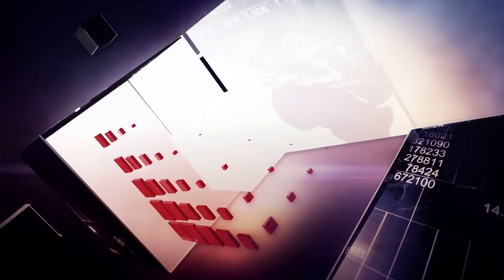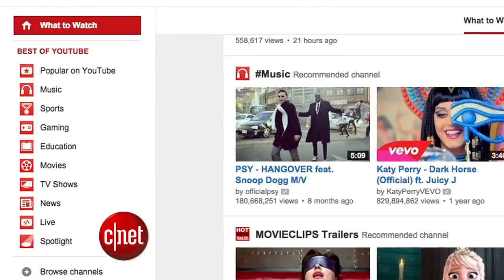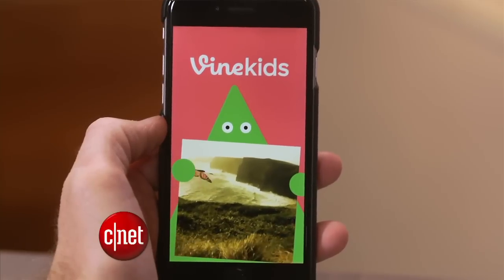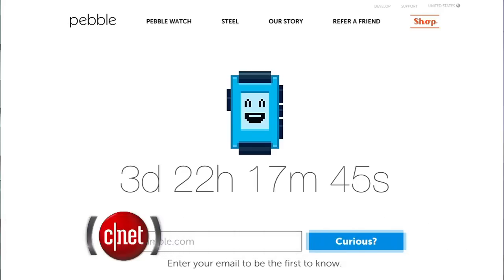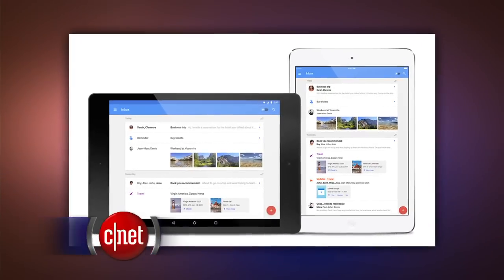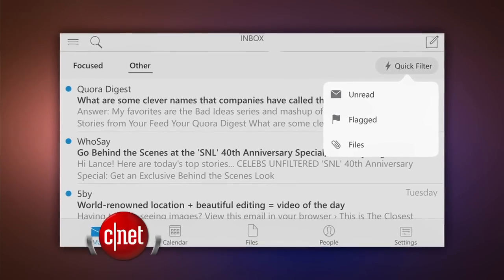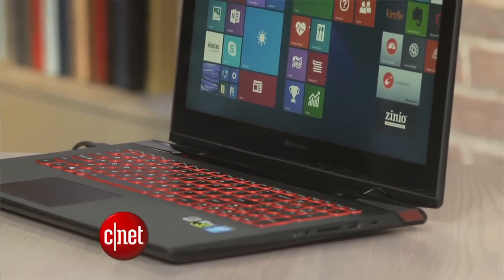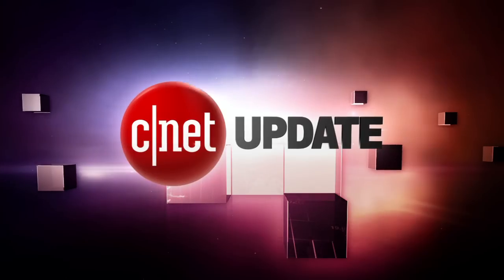CNET Update - YouTube can babysit your kids with new app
Google makes a kid-friendly YouTube app, Pebble teases a new smartwatch, and Microsoft provides a cure for Lenovo's preinstalled Superfish adware.